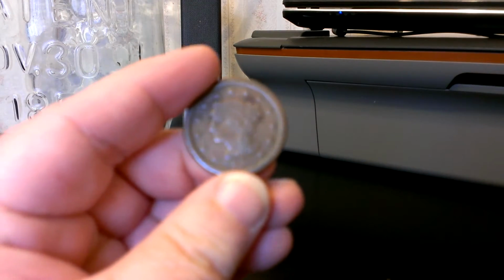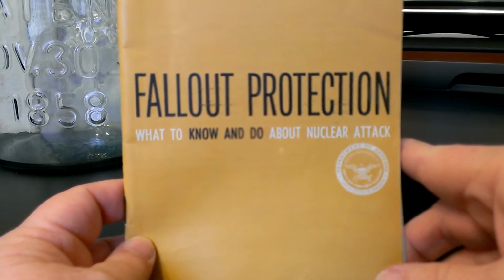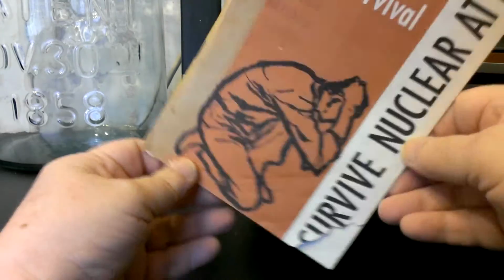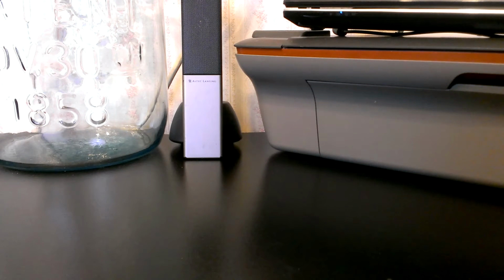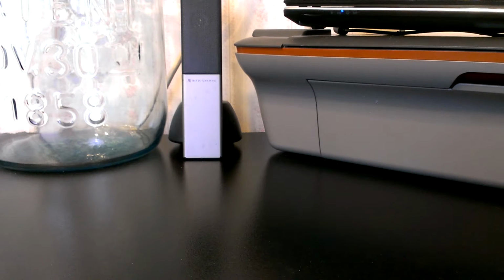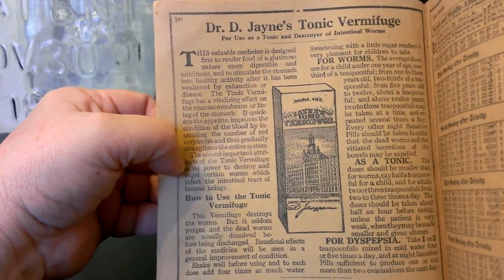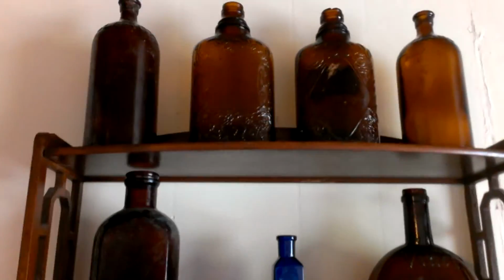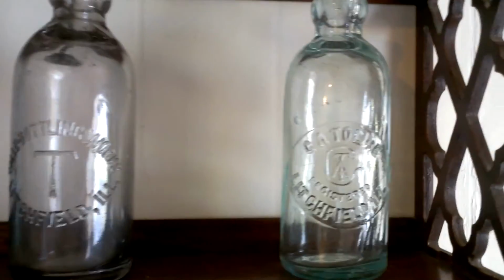1850 Large Cent and some vintage brochures